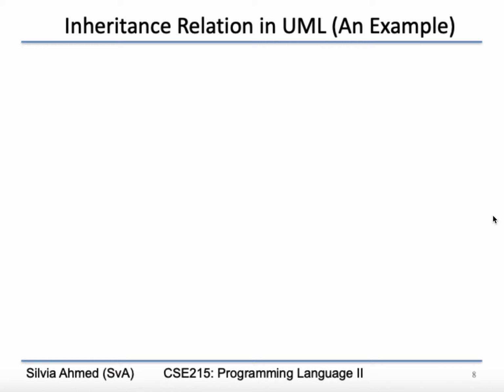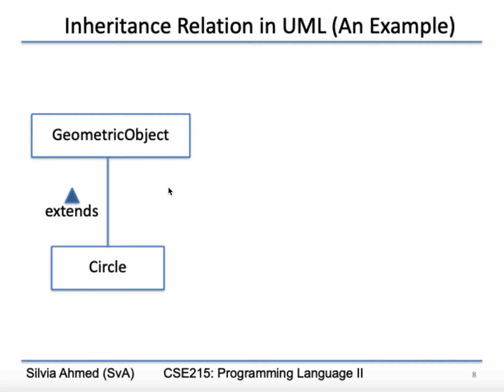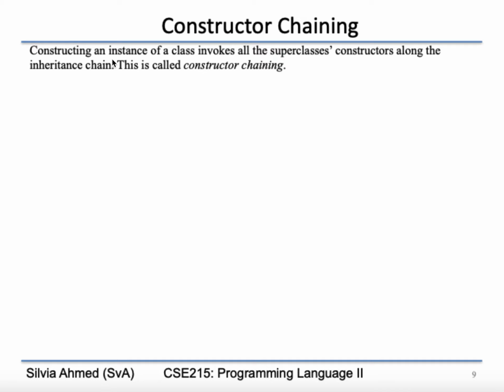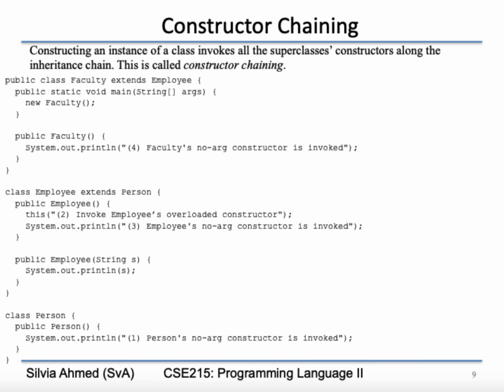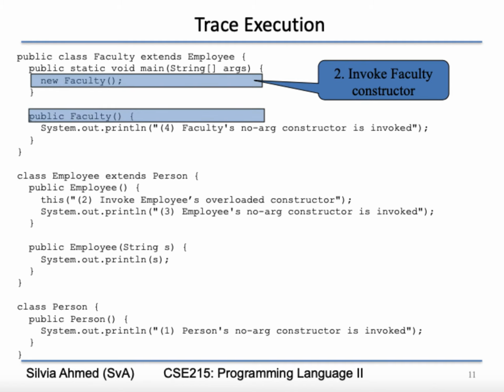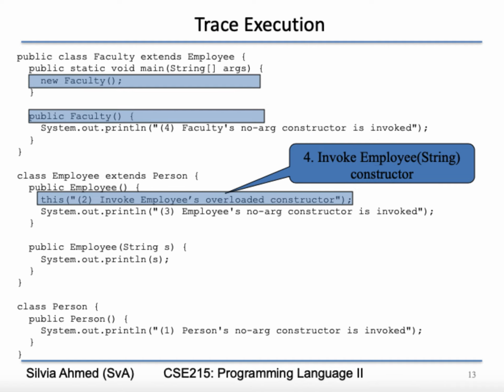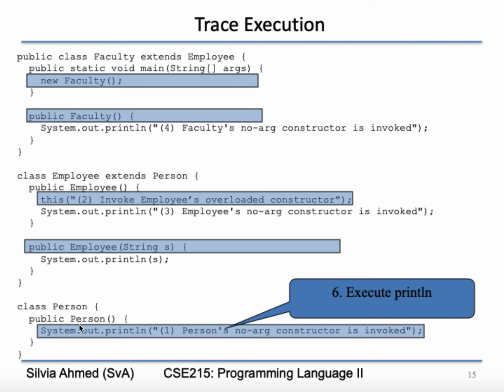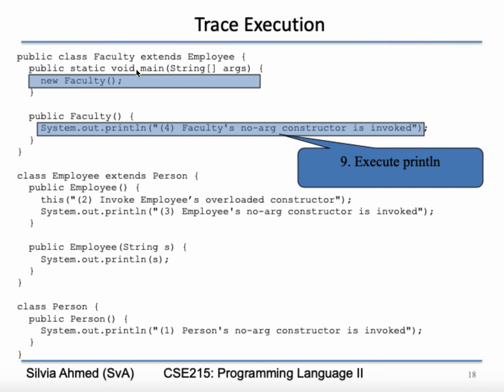9 5 Inheritance Constructor Chaining